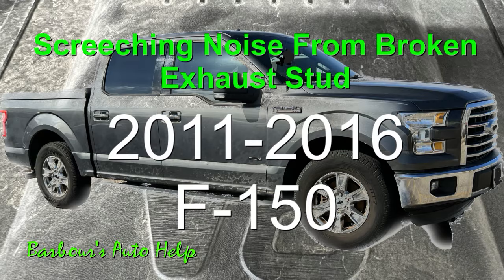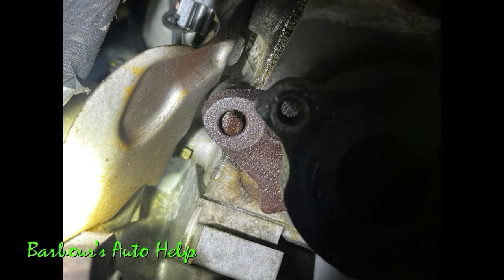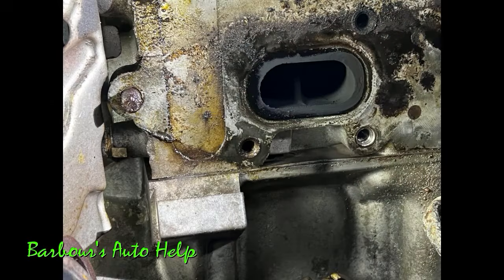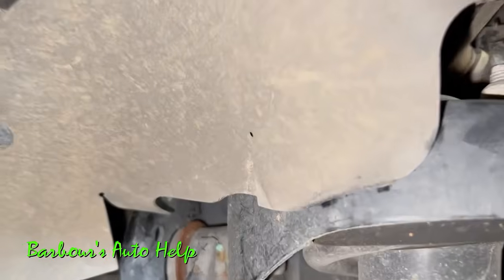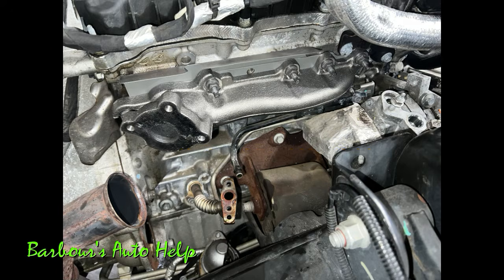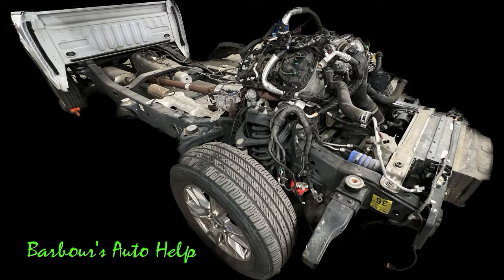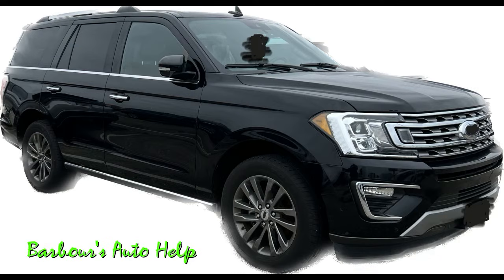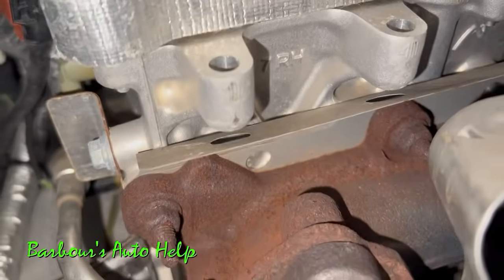Screeching Noise From Broken Exhaust Stud, 2011-2016 F150 and 2015-2017 Expedition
Some 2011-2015 Ford F150s and 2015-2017 Ford Expeditions equipped with a 3.5L Ecoboost may develop a screeching noise upon heavy acceleration.  This noise may be due to a broken exhaust stud on the rear of either the right or left, or both, exhaust manifolds. In this video I discus this issue.  I describe how this noise is created by exhaust back pressure escaping through the multi-layered metal gasket that goes between the exhaust manifold and the head.  The broken stud at the back of the manifold allows for this back pressure to escape through the gasket.  I also, describe how this issue can be easily checked.  I then go into a few methods for repairing this issue.

Note: This is not a "how to" video.  This video is simply informational at best.  Please refer to a reputable repair manual suited for the vehicle you are working on for repair information.  Furthermore, this video does not go into how to safely lift and support a vehicle for inspection.  This information must also be obtained from a reputable repair manual.

Of course, stud extraction will have to be performed to get the broken stud out.   Usually the stud is broken in a way that you will be able to grab onto it with a stud remover to remove it.  However, in some cases the stud will have to be extracted in another way.

Warning!! Be sure your vehicle is totally cool before inspecting or working around the exhaust system.  Exhaust systems get extremely hot!

Barbour's Auto Help is owned and operated by Silver Hat Productions, LLC.